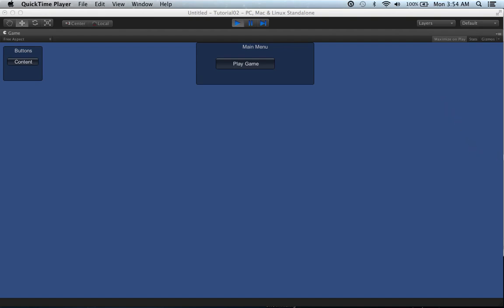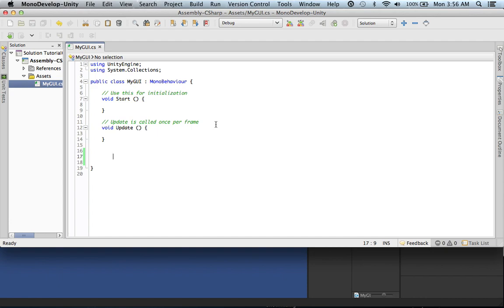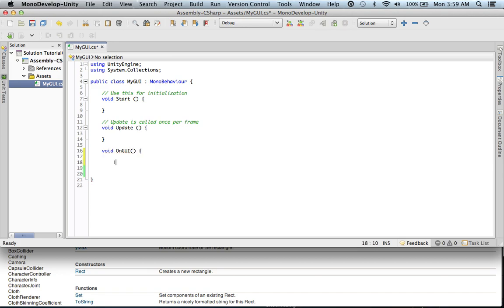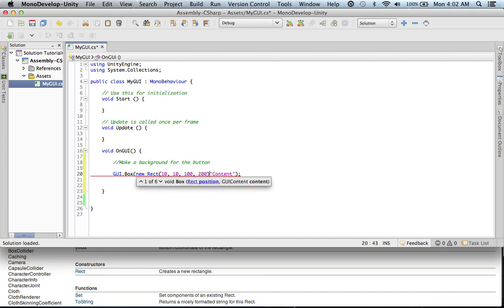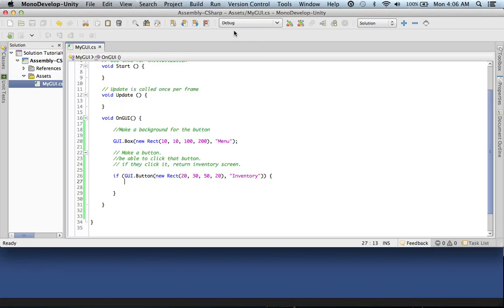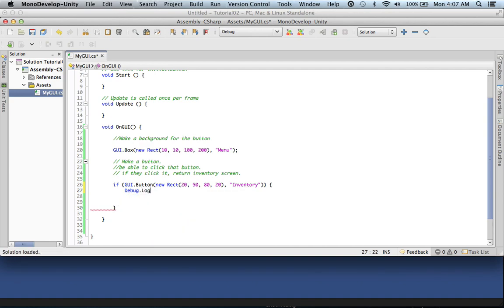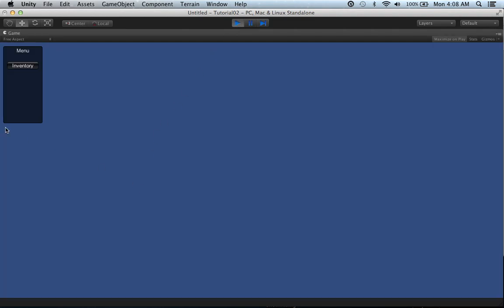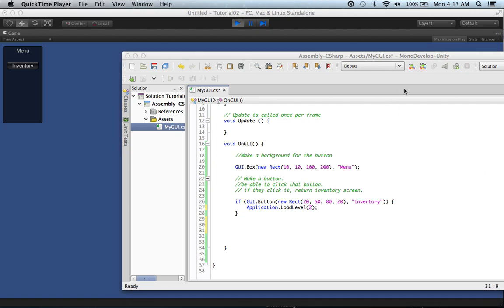Unity C# Basics - Part 2 - Using OnGUI